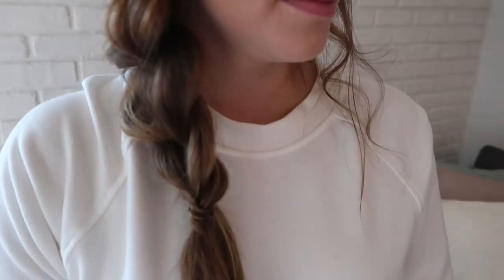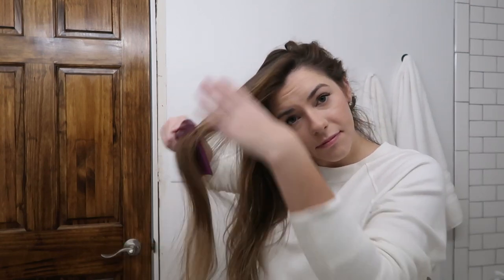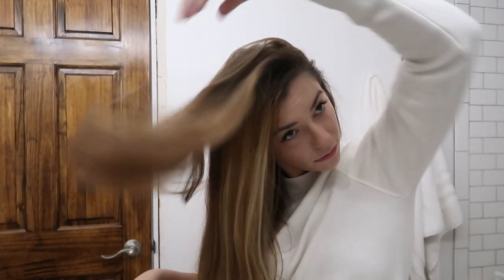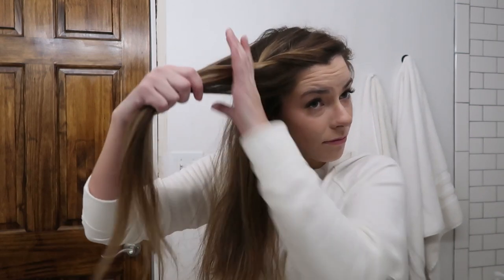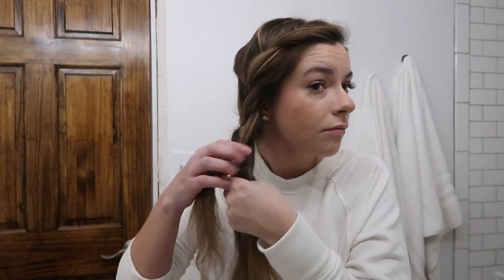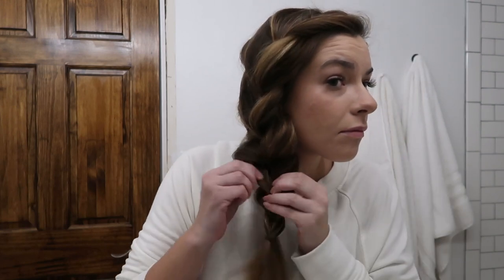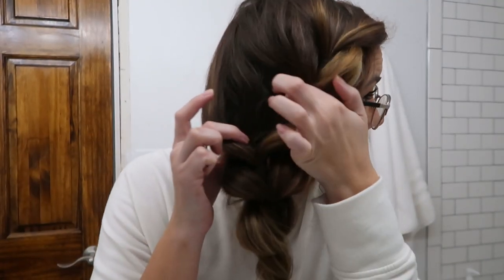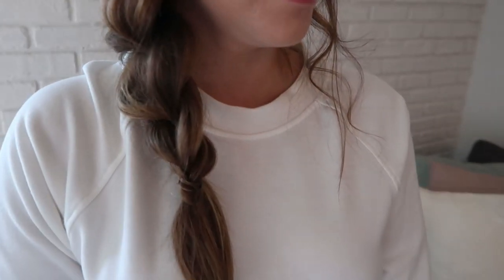Quick and Easy Bubble Braid Tutorial! 5 mins or less! Easy for the Chronically ill!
Beauty by earth! Wonderful non toxic products, I love their self tanner!

Keto friendly snack! Chomps! We live off these, check it out!